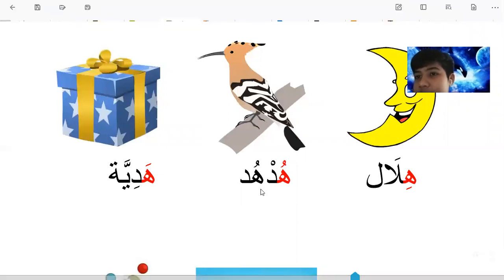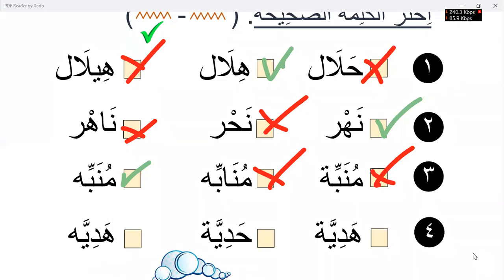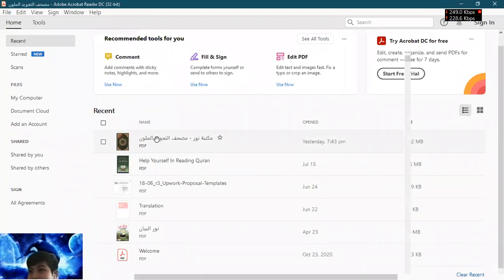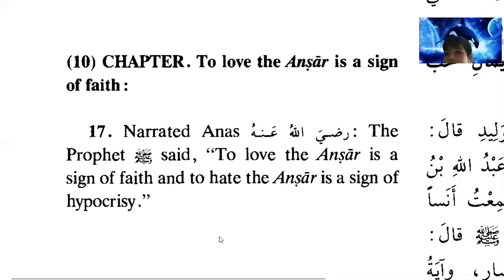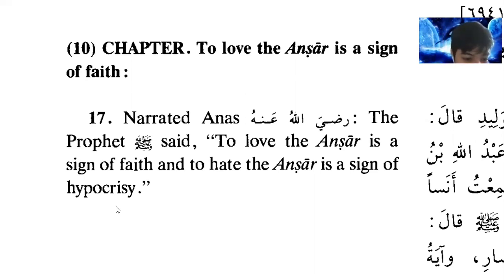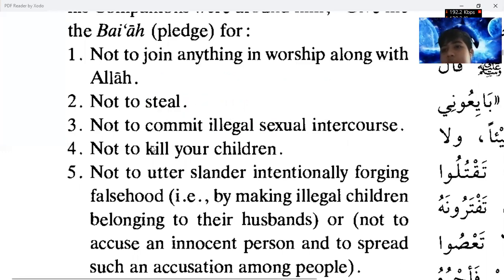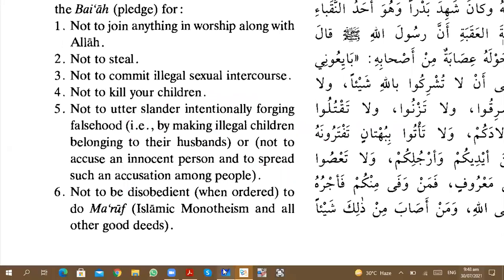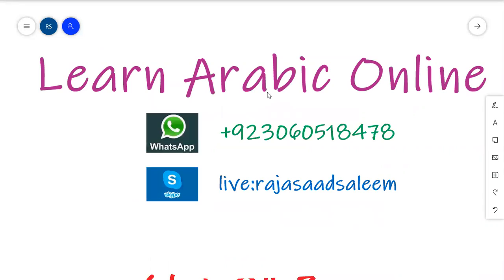Learn Islam Online for kids | Day 19 | Arabic Vocabulary, Six promises for a Muslim kid